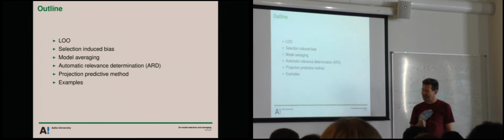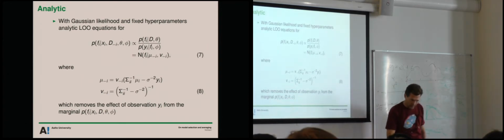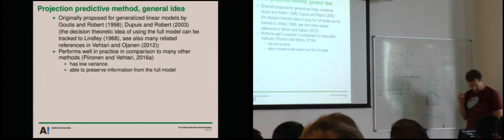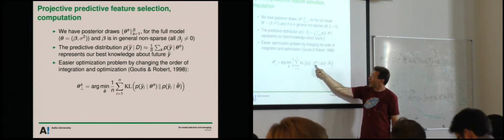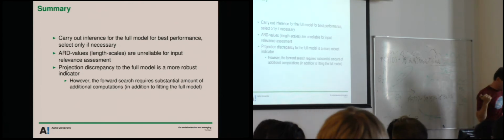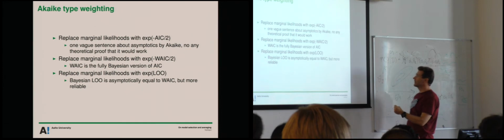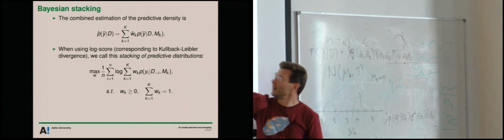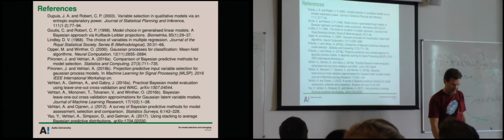GPSS2017 workshop: On Bayesian model selection and model averaging, Aki Vehtari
On Bayesian model selection and model averaging
Aki Vehtari
Aalto University
Thursday 11:30am